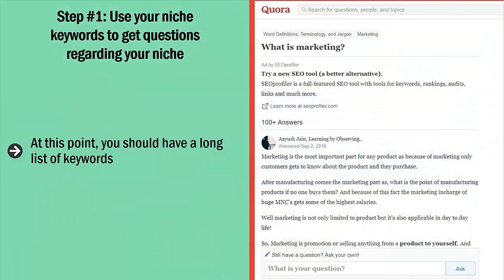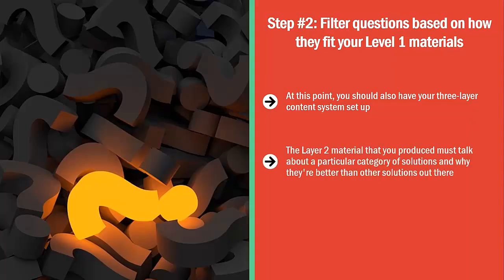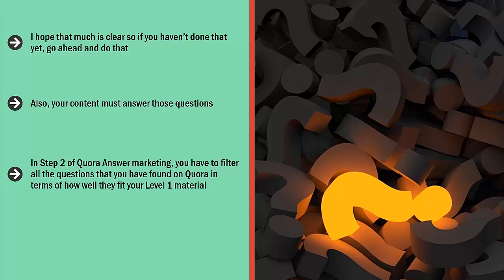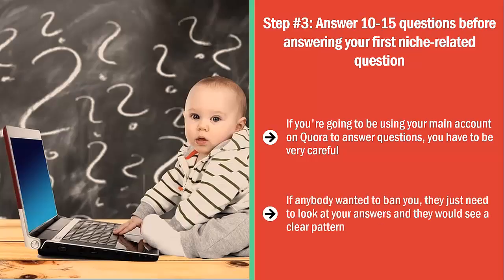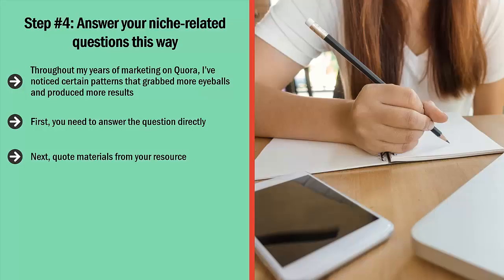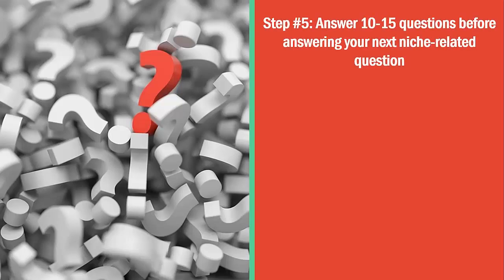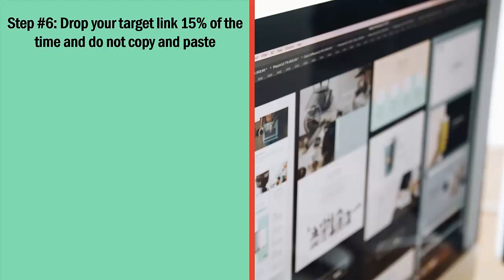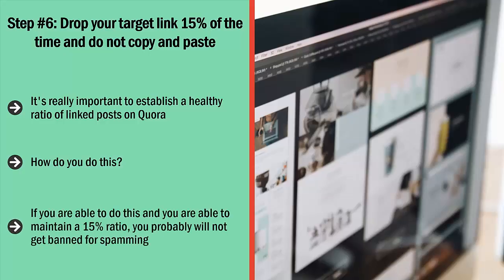How to Crush ClickBank in 2025: Secrets Nobody Talks About (Part 6)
🔥 How to Crush ClickBank in 2025 – Secrets Nobody Talks About

🔍 How to find "secret gem" niches that aren’t saturated and are ripe for ClickBank success

📣 Real-world tactics: from Reddit users—daily Reels/carosels, niche-optimized bios, and DM engagement—to get your first $500+ with pure organic reach

💌 Why building your own email list and value-first content is the long game that actually converts